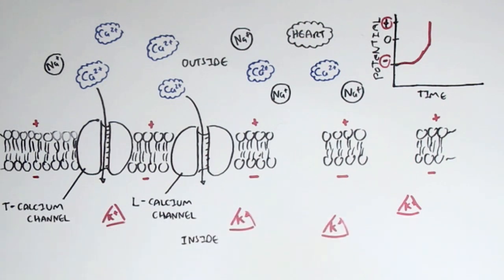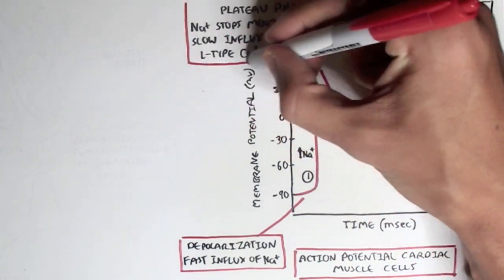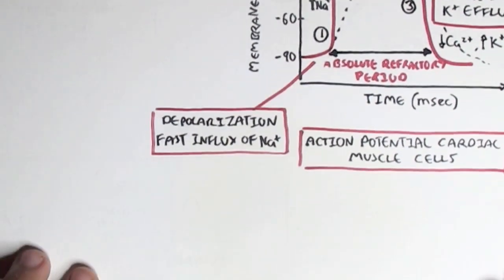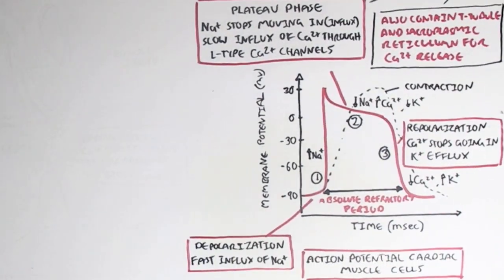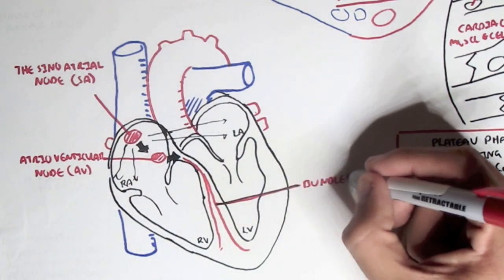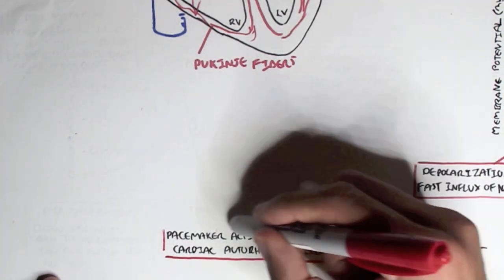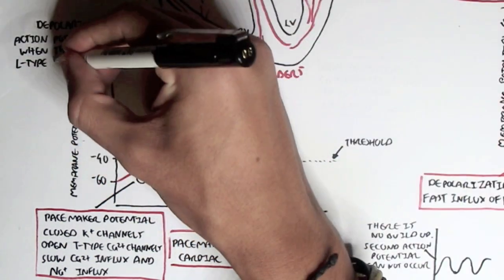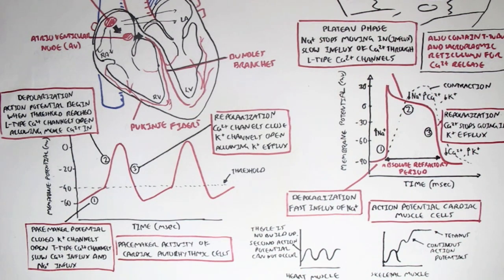Cardiology - Heart Physiology II (Muscle contraction and Pacemaker activity)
Explore how cardiac muscle contraction is triggered and coordinated, including the role of calcium ions and excitation-contraction coupling. This video also covers pacemaker activity and how specialized cells in the heart generate and regulate rhythmic impulses for consistent heartbeat.